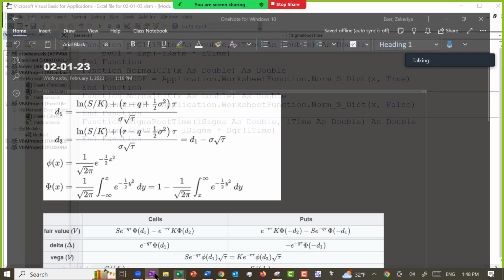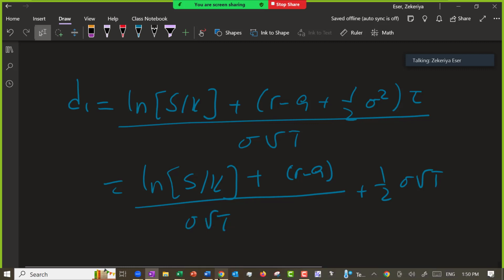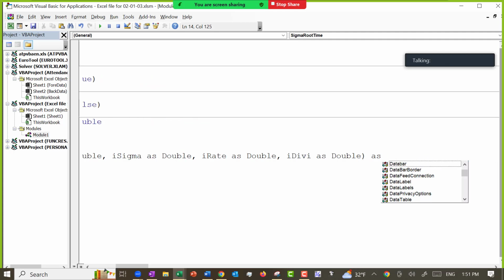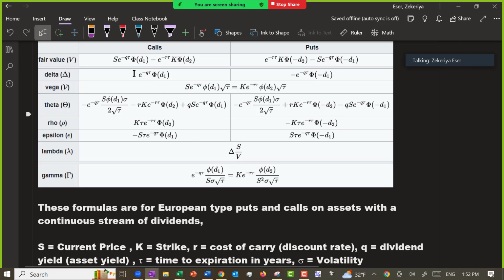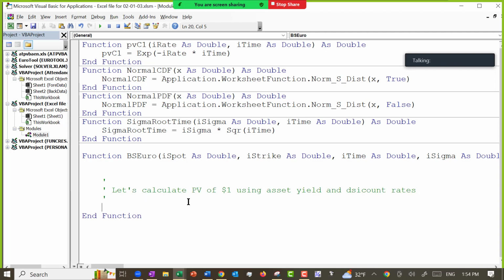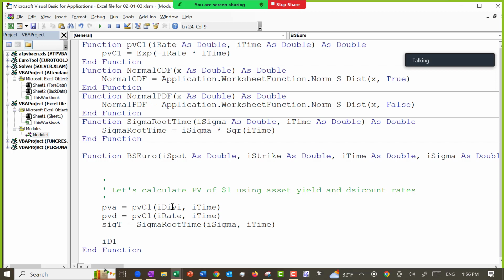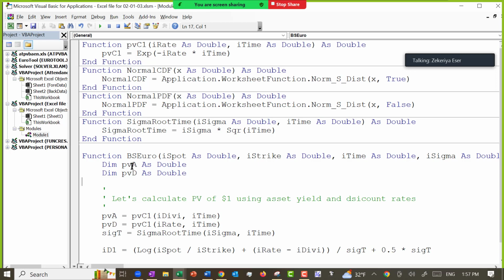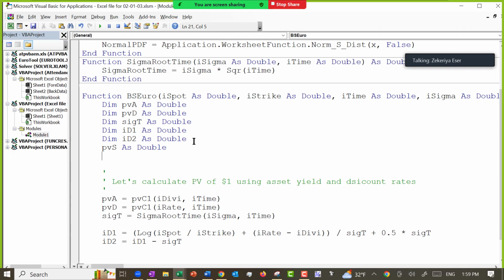FIN 420 Feb 01 Part 3 of 6